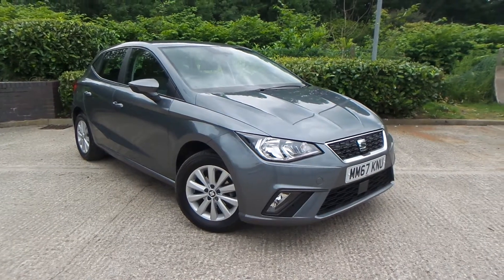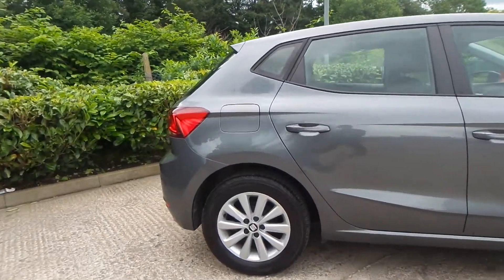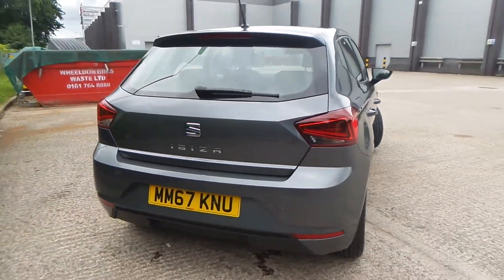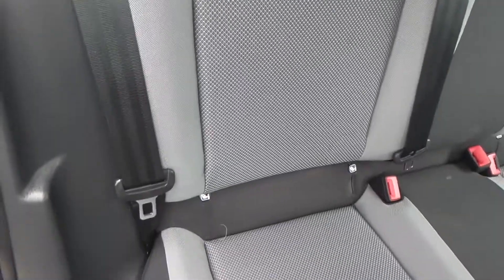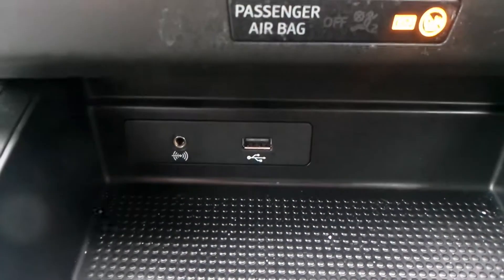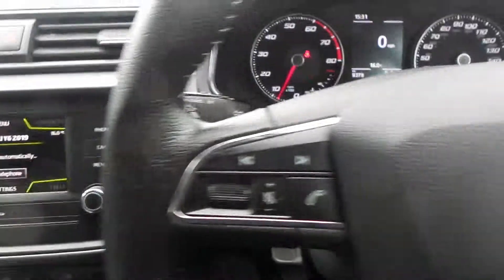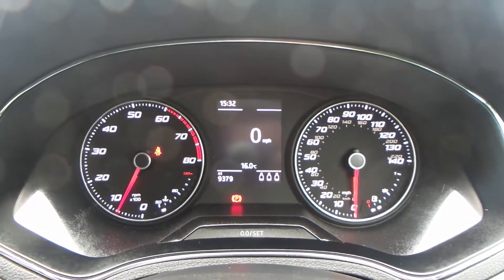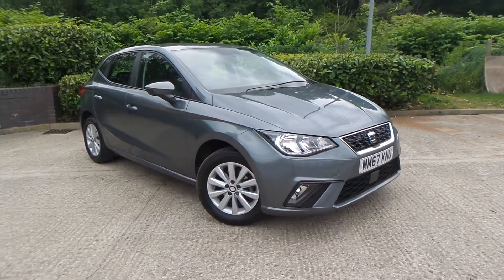MM67 KNU SEAT Ibiza 1 0 SE